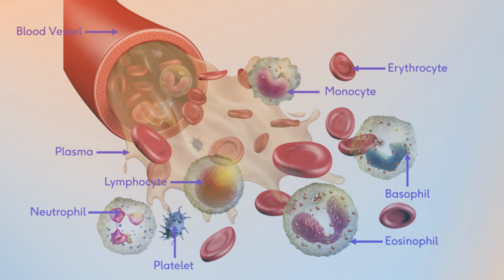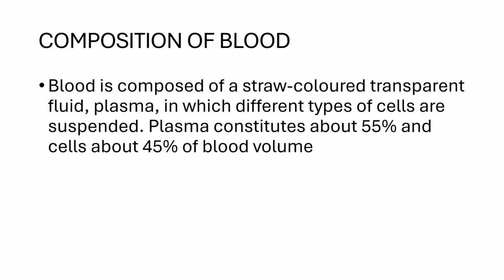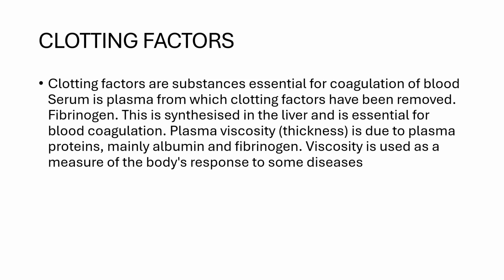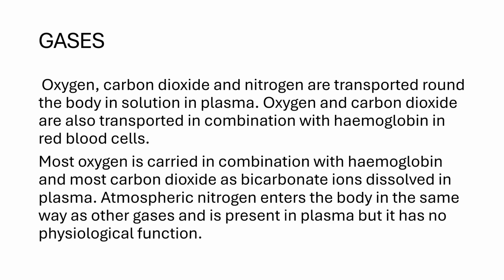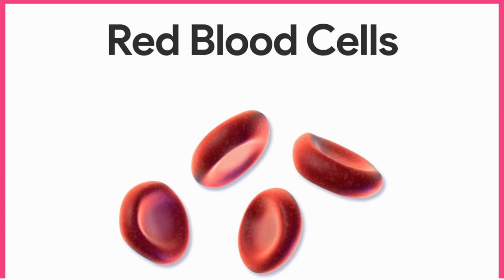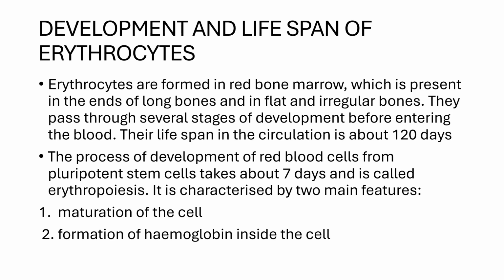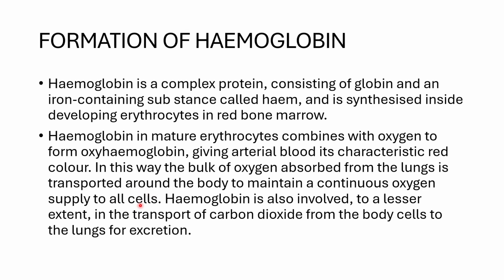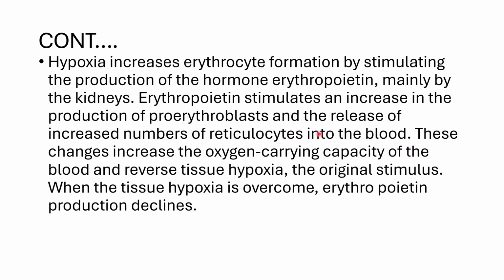Basic Anatomy & Physiology of Blood for Nursing Student. Part 1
Blood is a vital connective tissue that plays a critical role in maintaining homeostasis and sustaining life. In this video, we explore the basic anatomy and physiology of blood, specifically designed to support nursing and midwifery students in understanding core concepts required for clinical practice and examinations.
This lesson provides a clear and simplified explanation of the components of blood, their structure, and their physiological functions, linking theory to nursing care and clinical relevance.